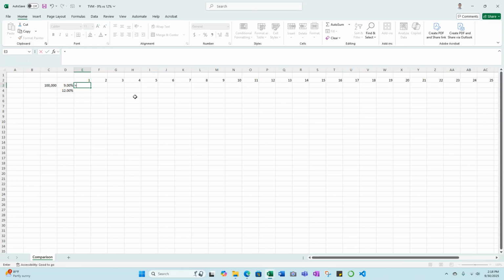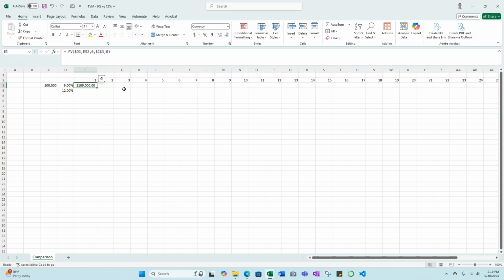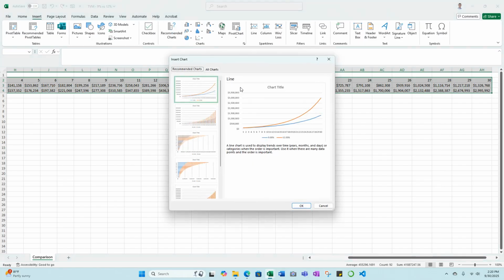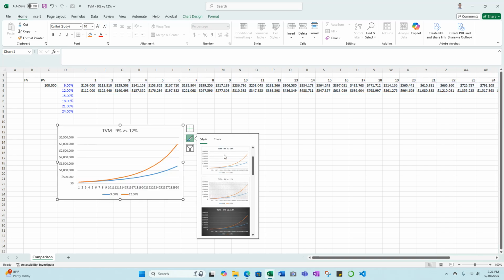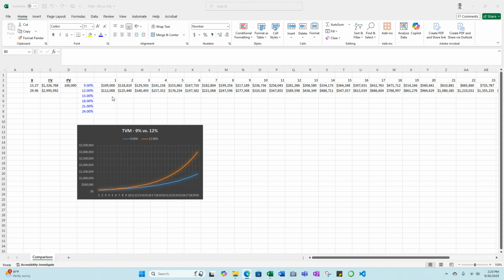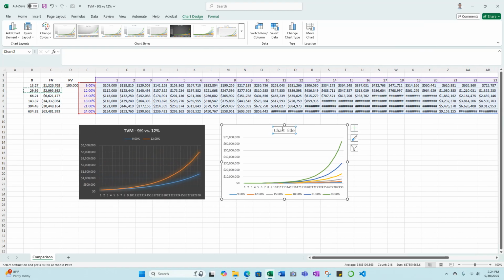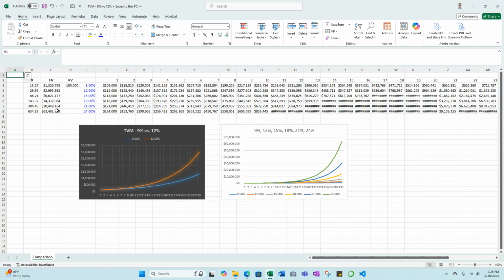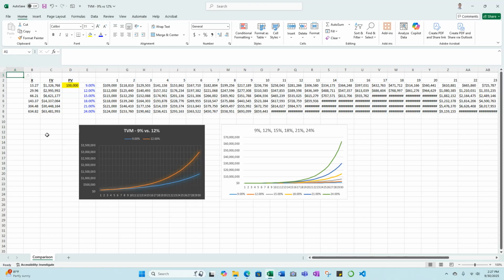Understanding the Power of Compound Interest | Time Value of Money